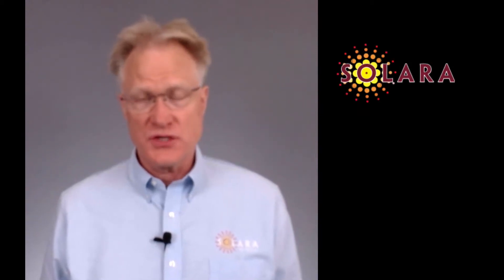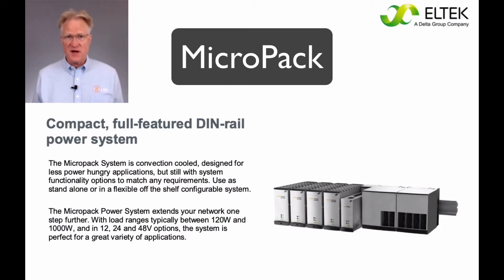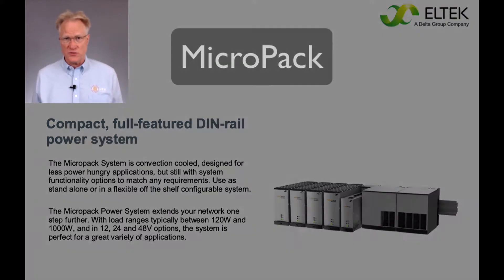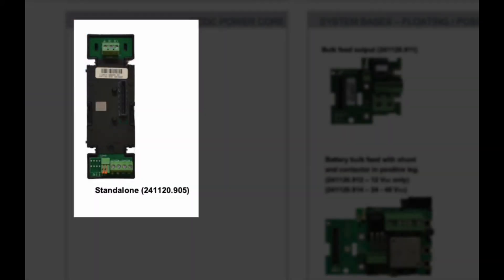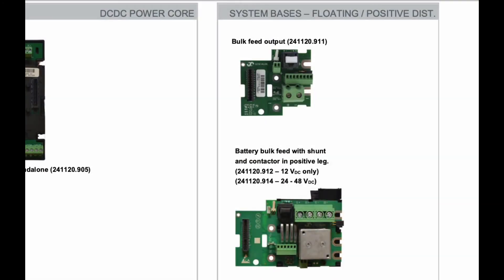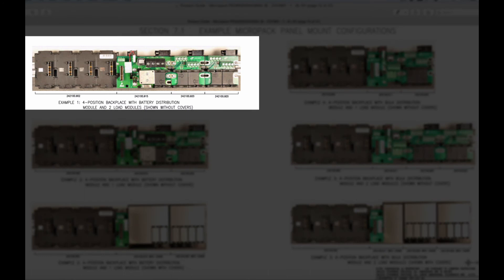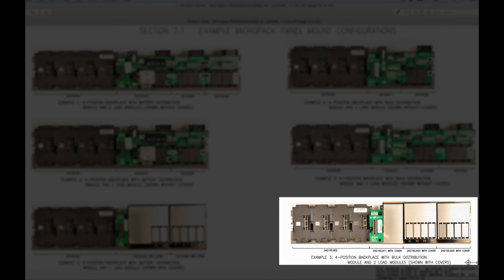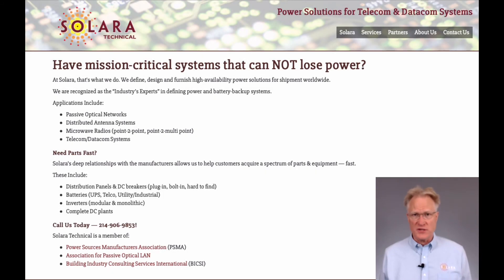micropack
Solara's review of Eltek's Micropack power system. convection cooled. modular backplane. with or without a controller. 12V, 24V, 30V, 48V. low voltage disconnect. load distribution. breakers. GMT fuses. marine power. positive or negative ground.